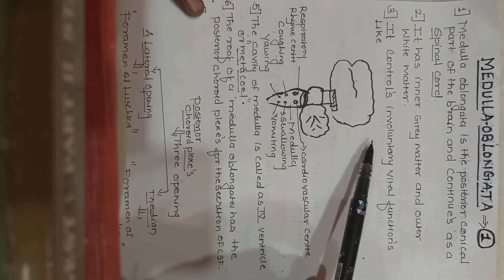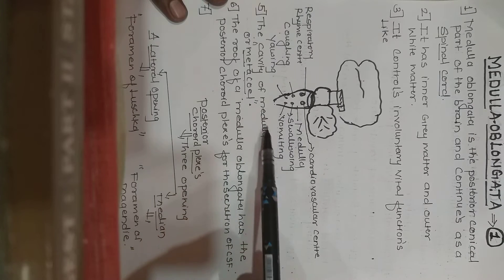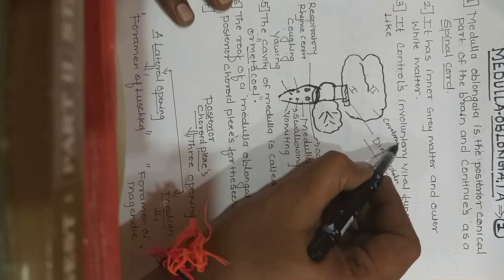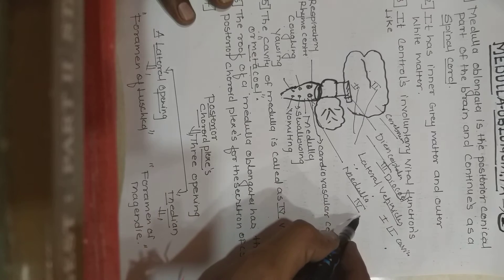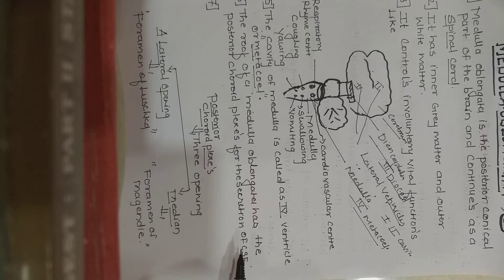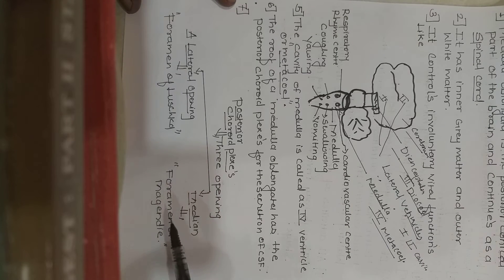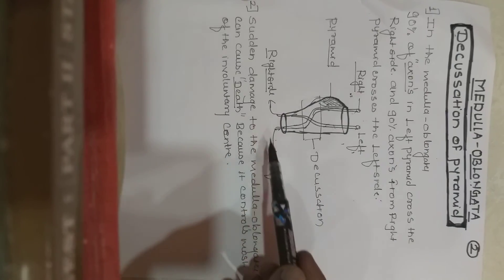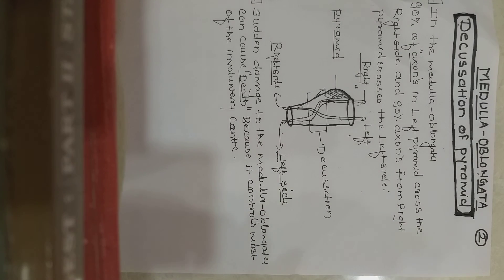CONTROL AND COORDINATION LECTURE NO 13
POSTERIER REGION OF HUMAN BRAIN MEDULLA OBLONGATA